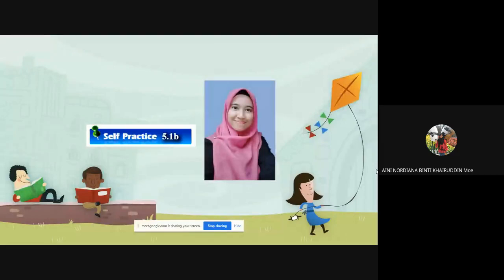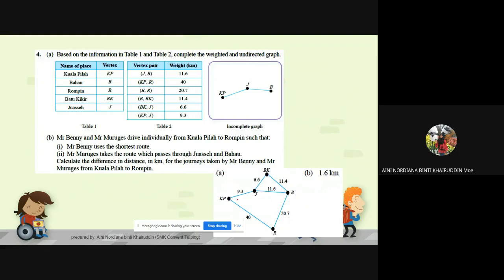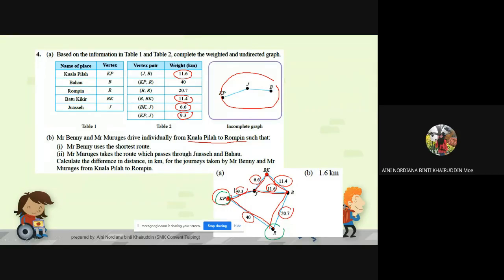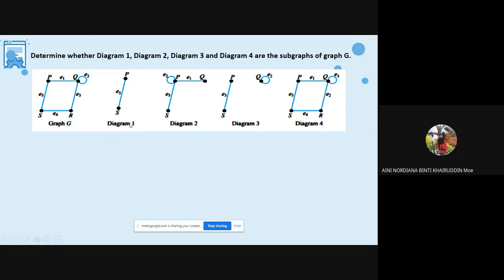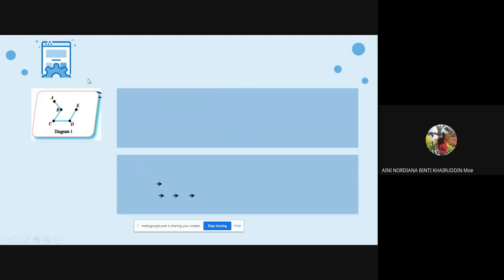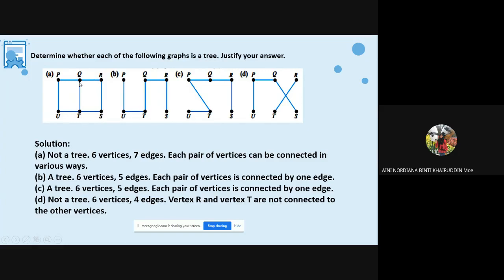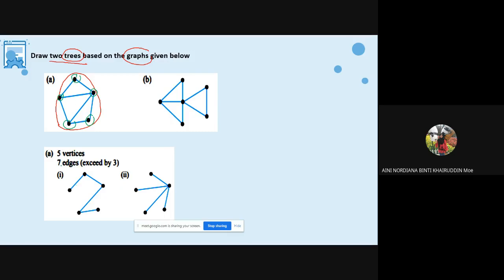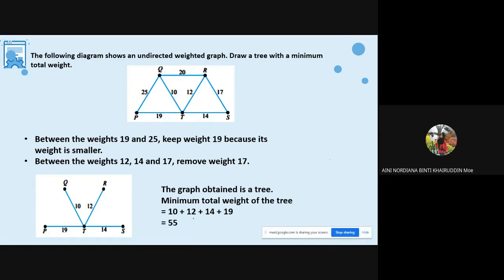4 Baiduri (17.5.2021)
Self Practice 5.1b
KSSM Mathematics Form 4